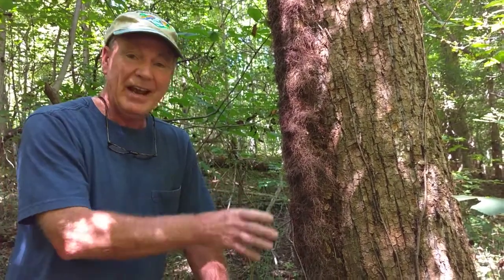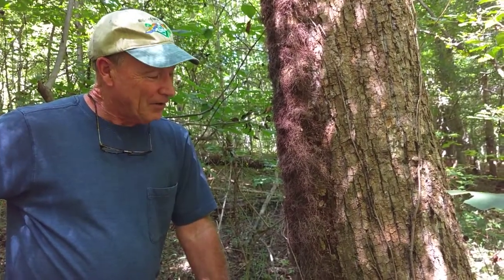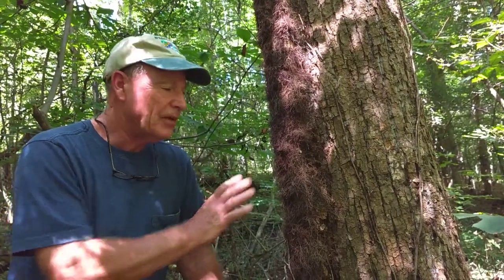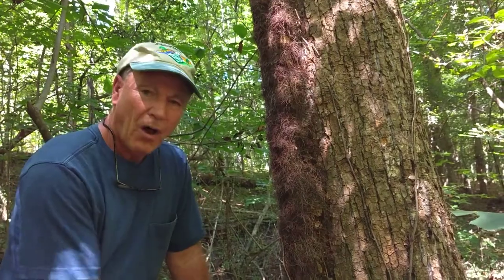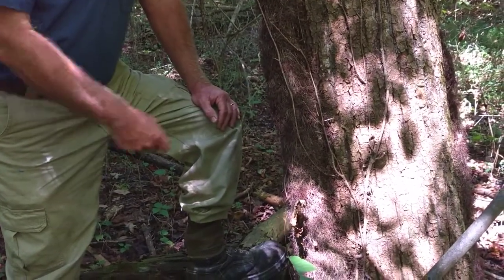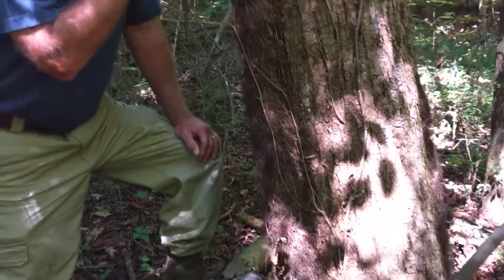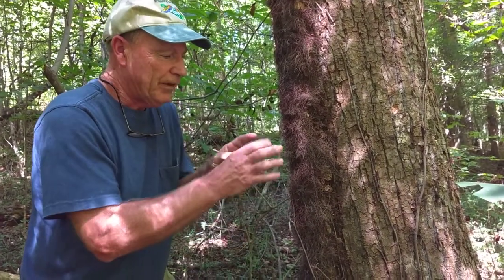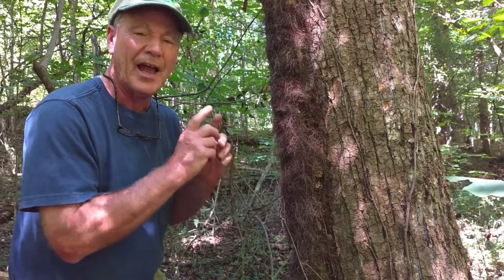Poison Ivy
Learn to how to identify and avoid poison ivy.